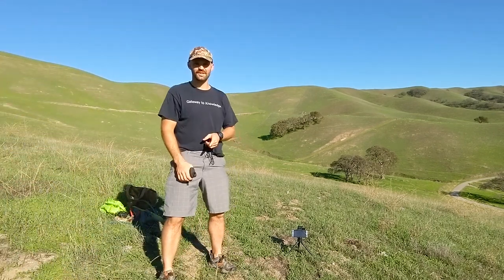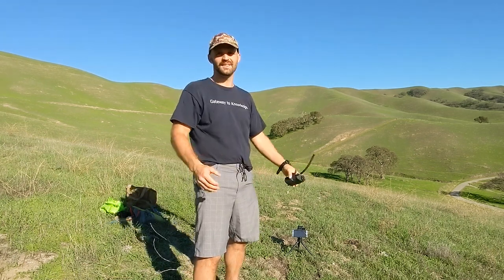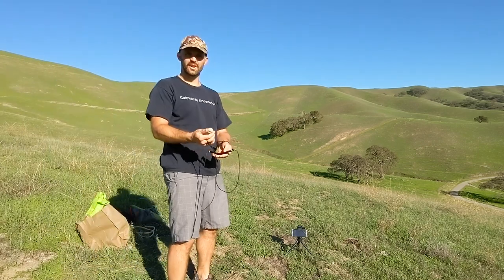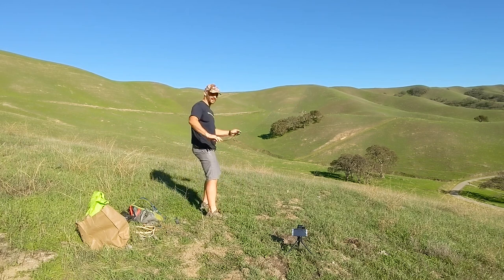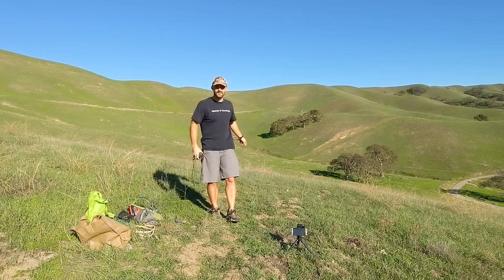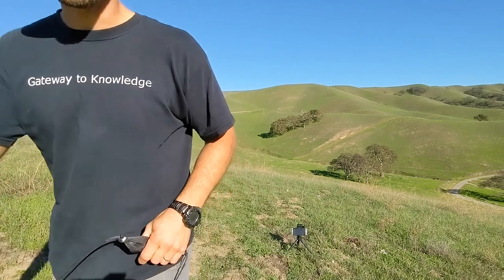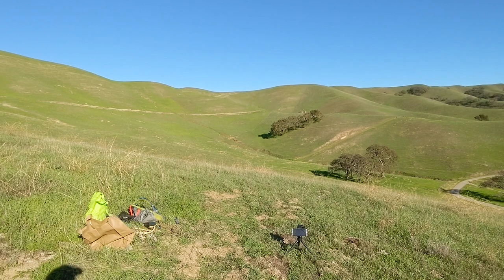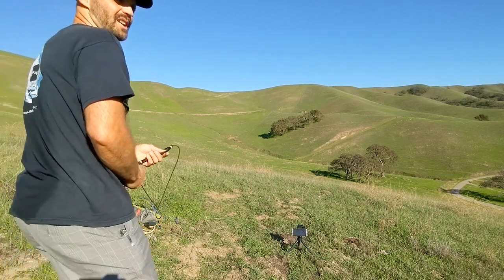SlingingSpeedVsDistance UncutVersion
In this episode, I attempt to answer the age old question of what speed of sling stone equals what velocity.

Come with me on a journey. A journey of danger, frustration, joy, and despair. This journey is not for the faint of heart.